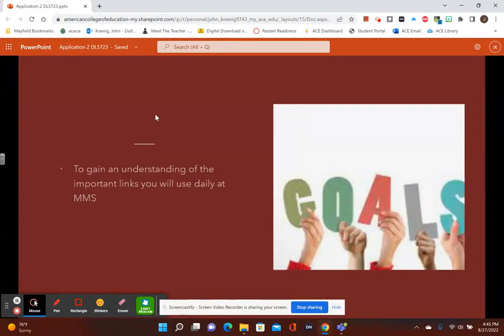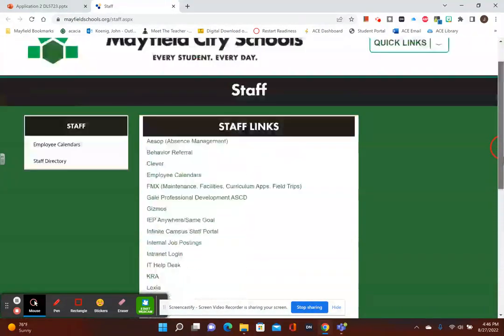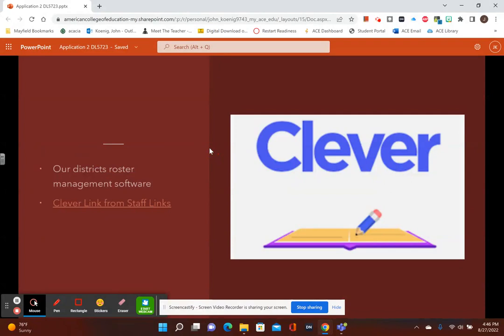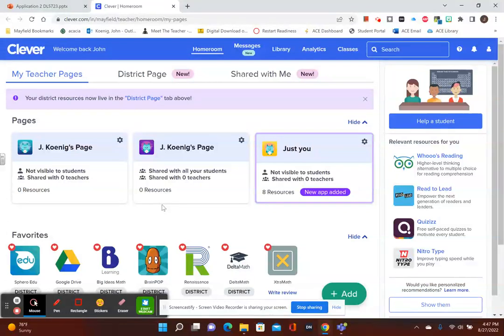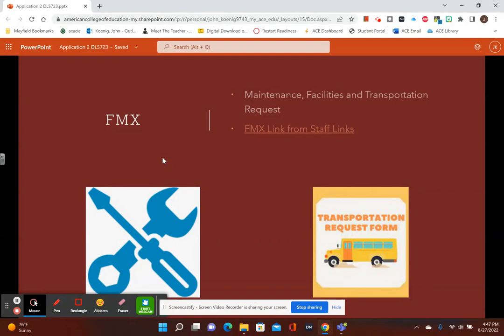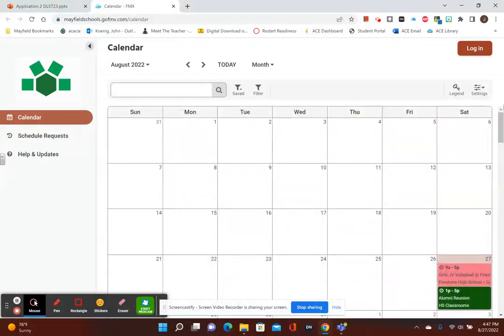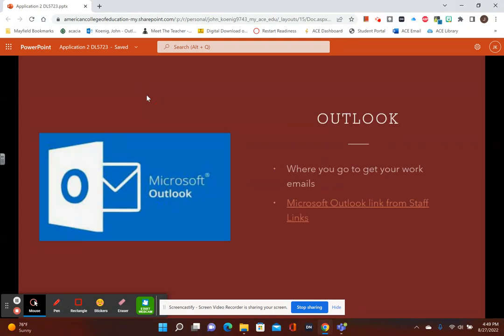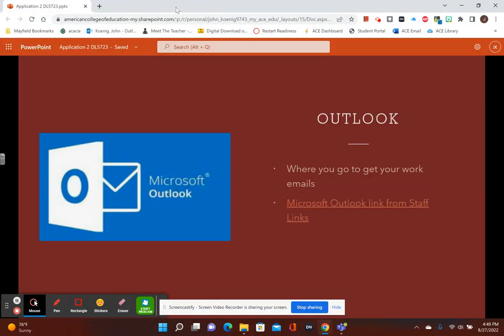Application 2 DL5723 MMS Links to Know Presentation